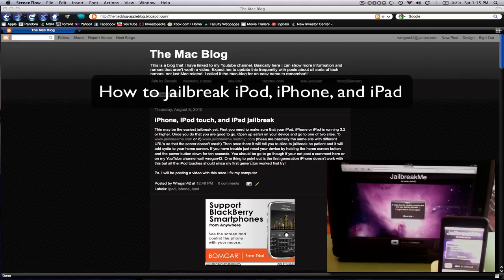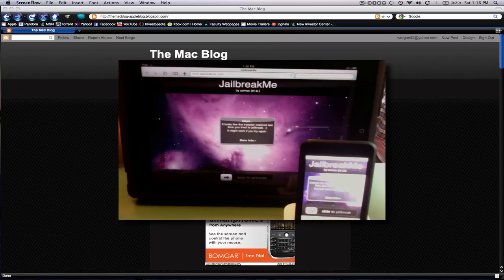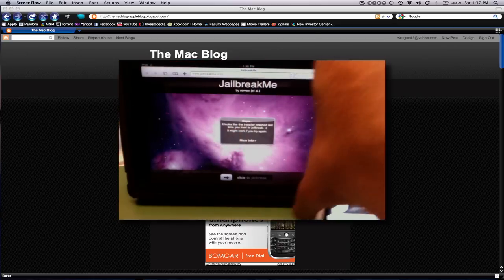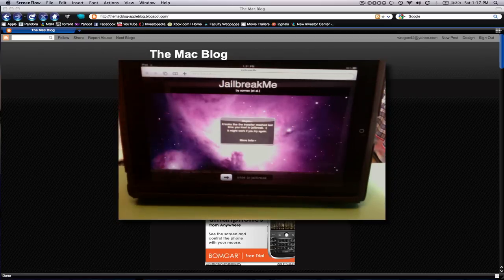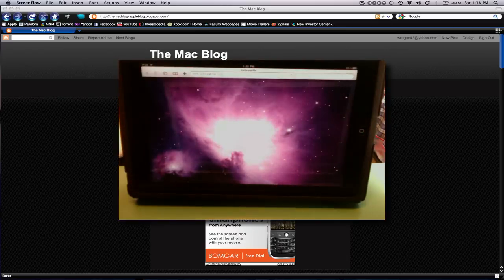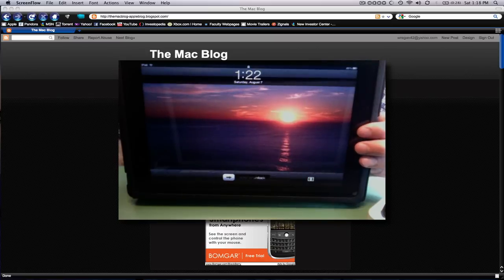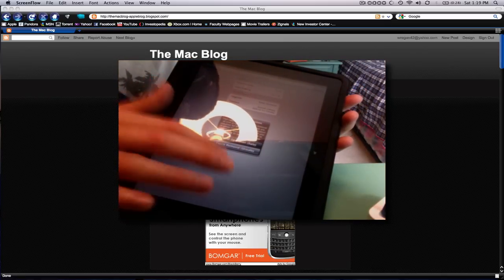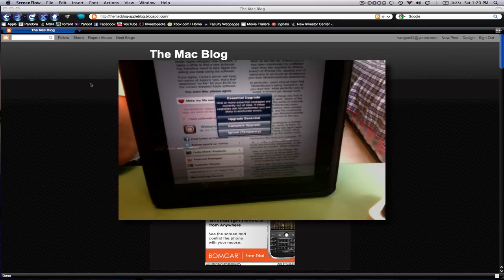How to Jailbreak iPhone, iPod, and iPad (No Computer)